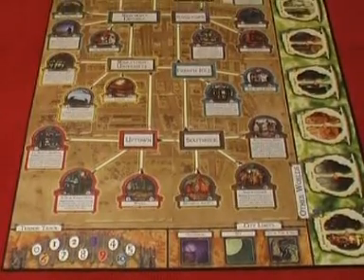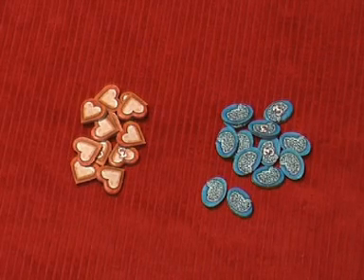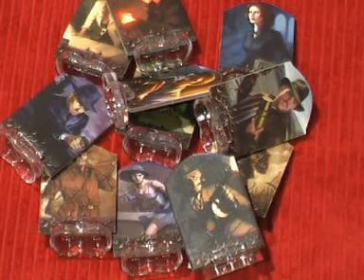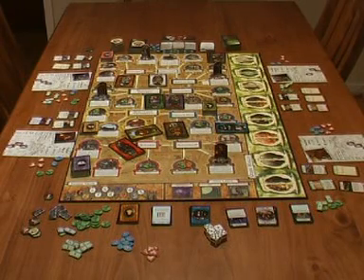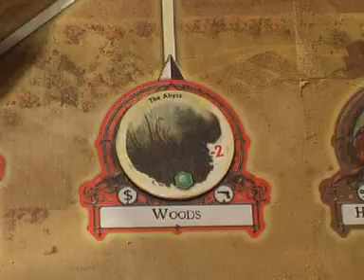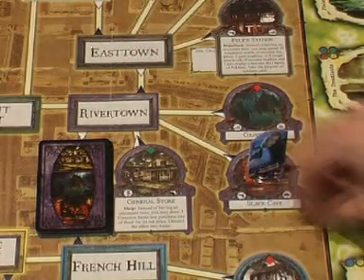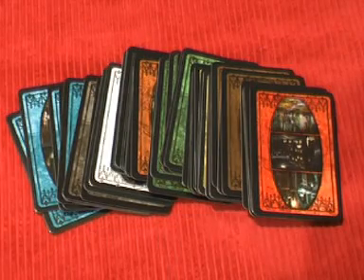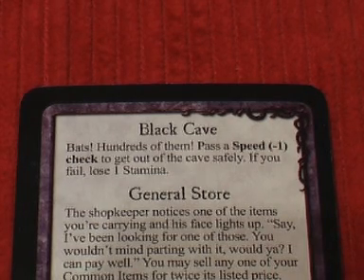Arkham Horror video review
A video review of Arkham Horror the board game